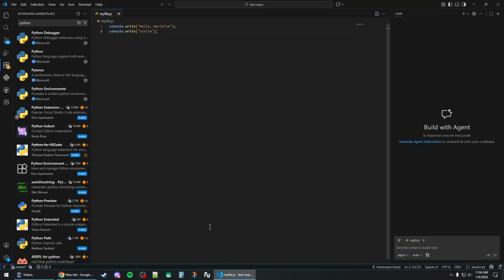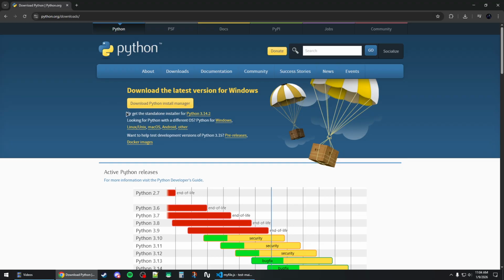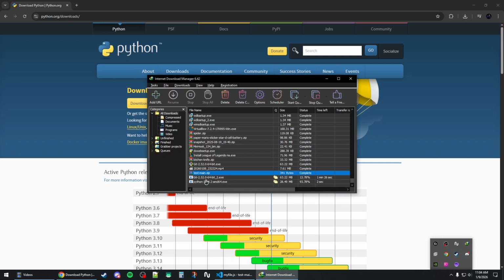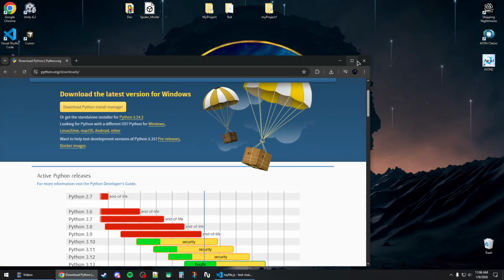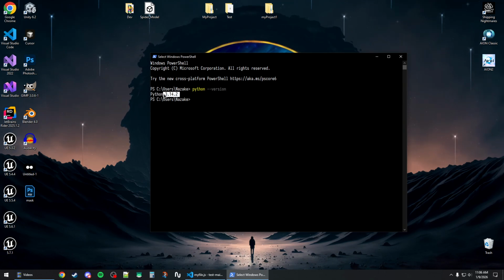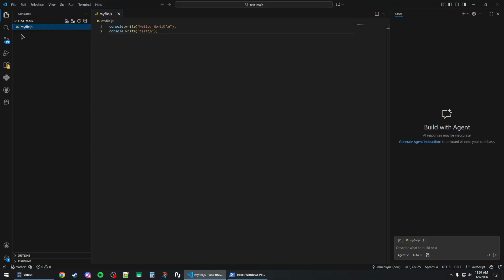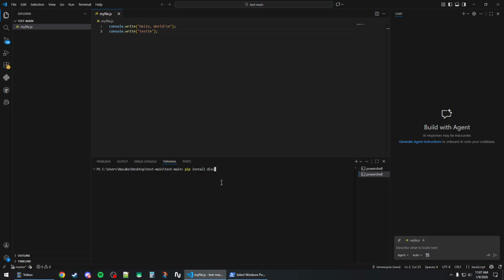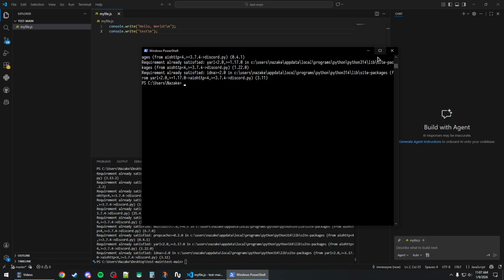How To Install PIP In Visual Studio Code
A step-by-step guide to installing and setting up the PIP package manager for Python within Visual Studio Code on Windows, Mac, or Linux.